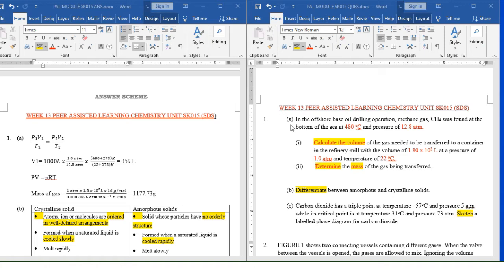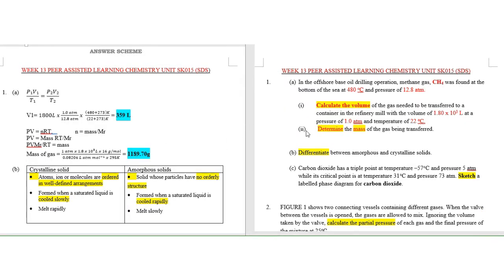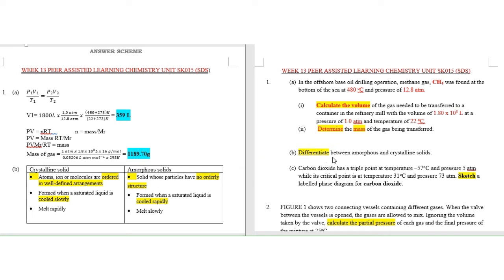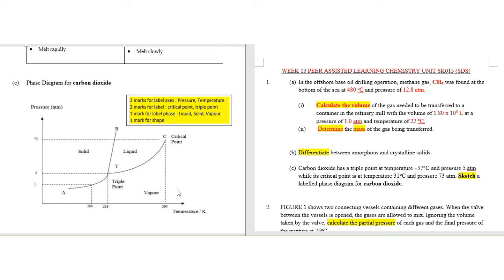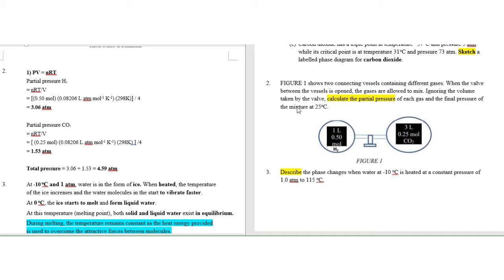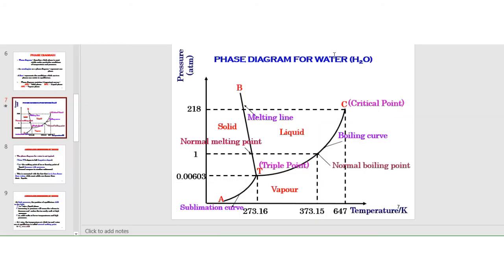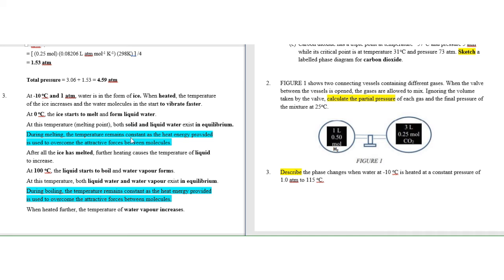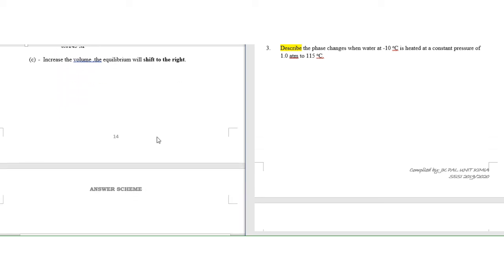PAL Week 13 Discussion